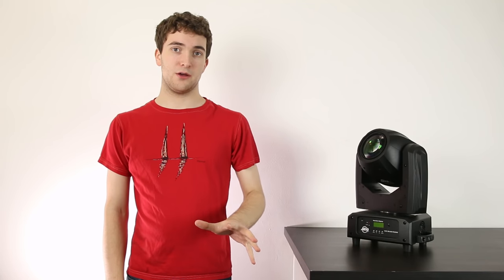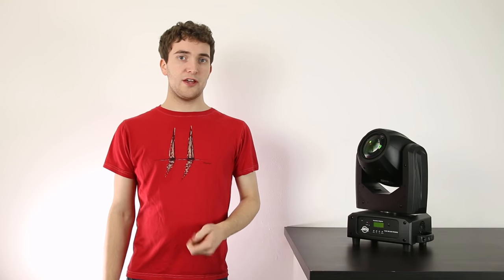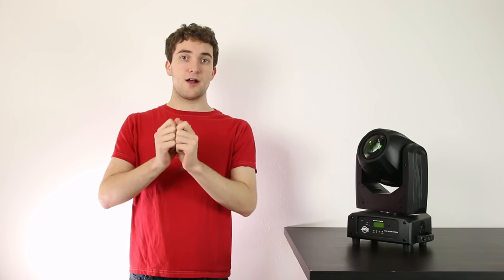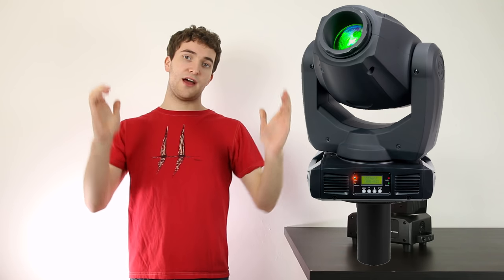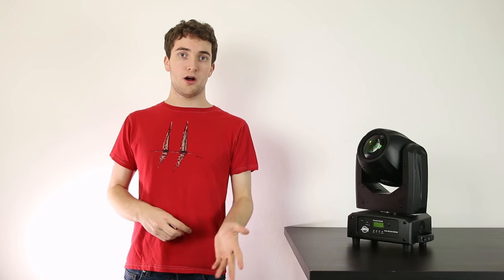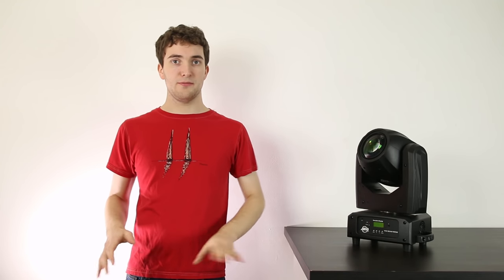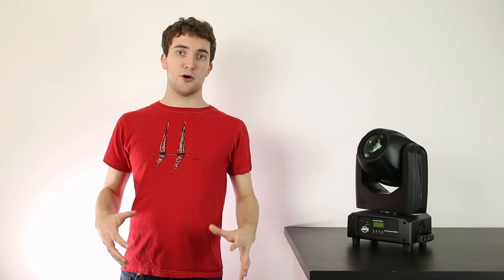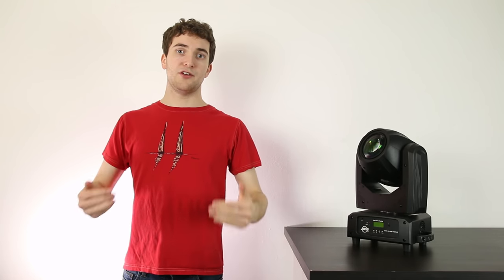DJ Tips | Rigging Lighting Fixtures